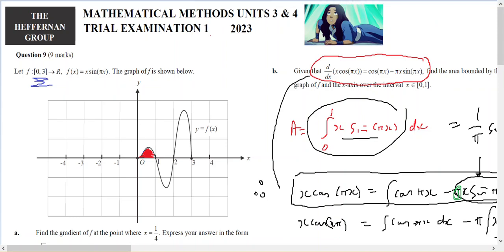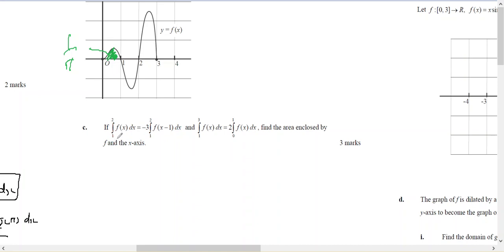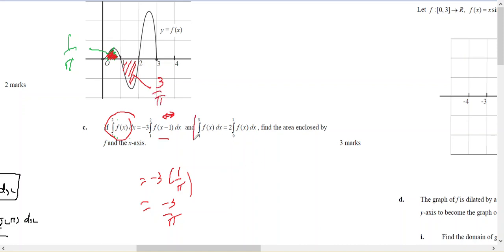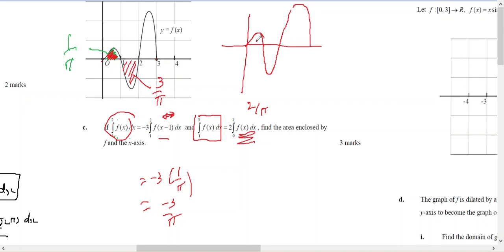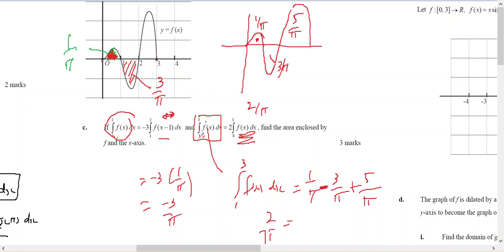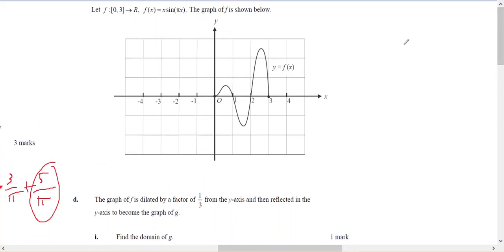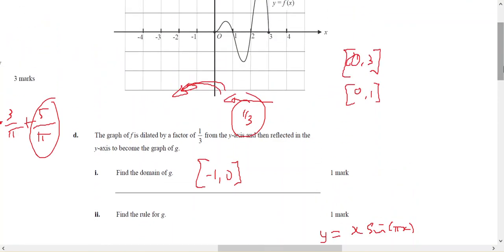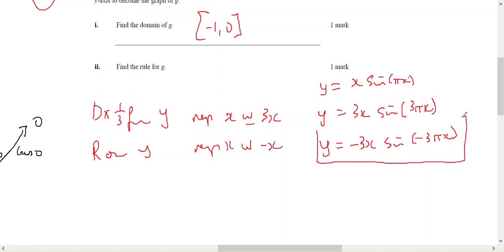mm34 H 23 Ex1 Q9cd Area and transformations